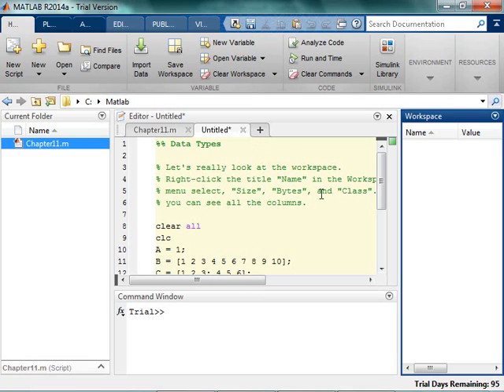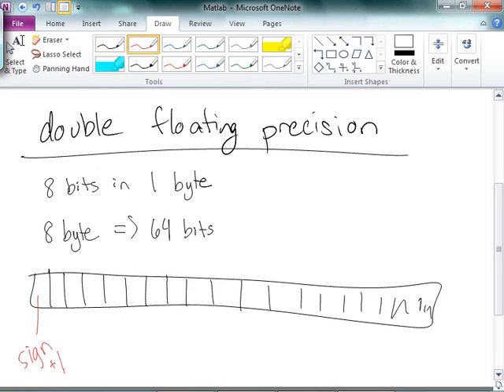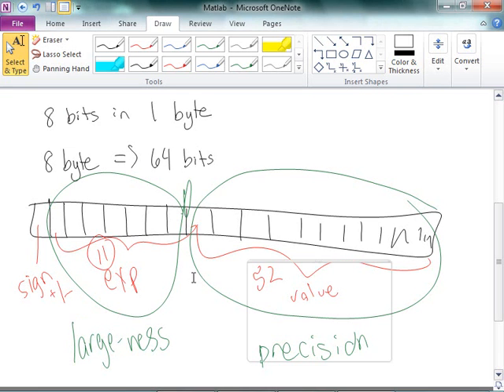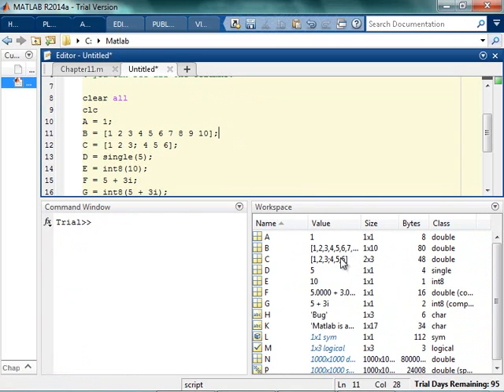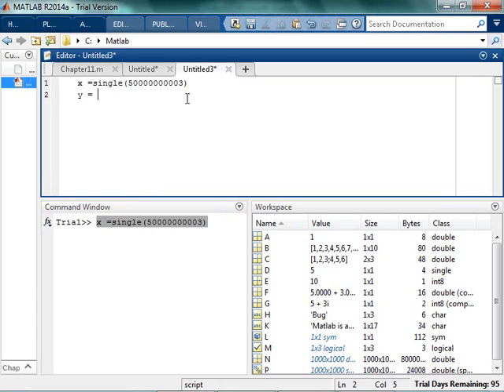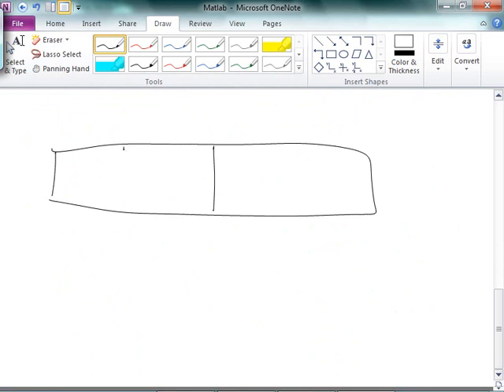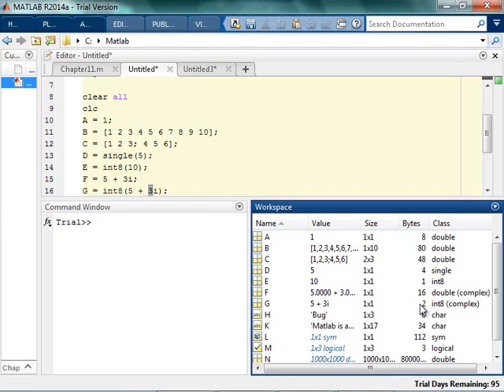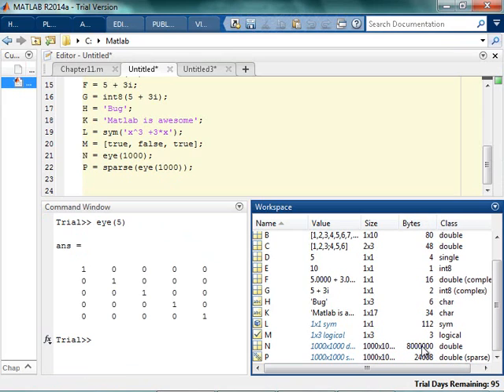Basics of Data Types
A few basic introduction to double precision, single precision, int8, unsigned int (uint8), char, and sparse matrices in MATLAB.